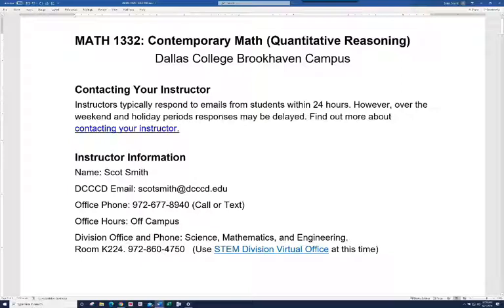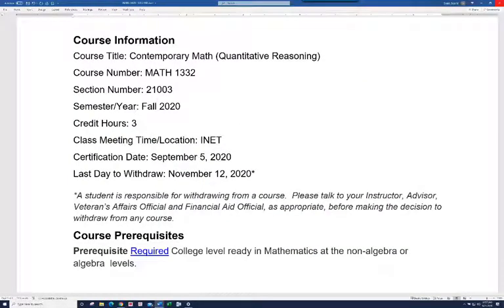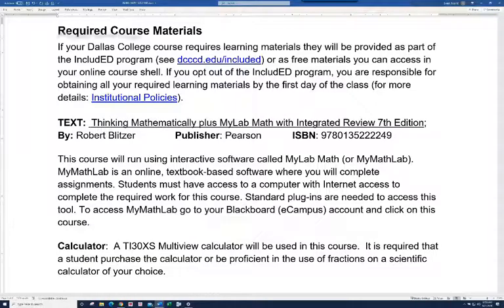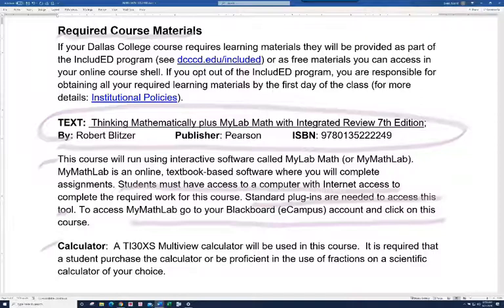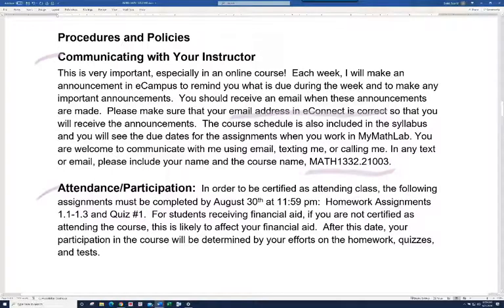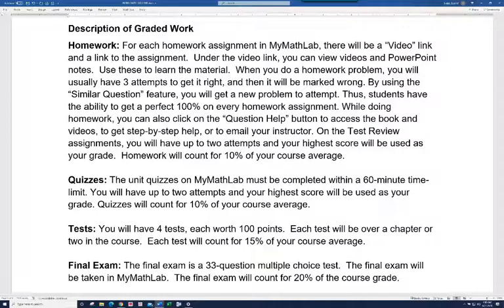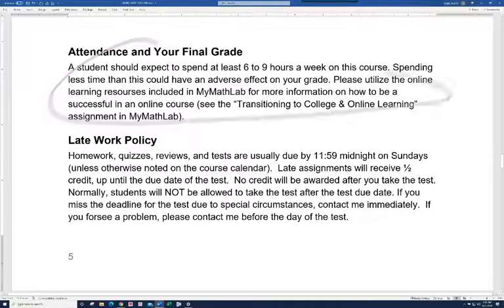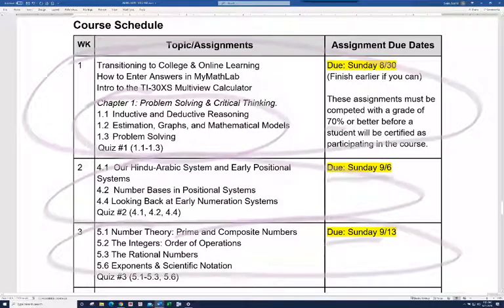1332 Syllabus Fall 2020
In this video, I go over the syllabus for my 4 Math 1332 classes.